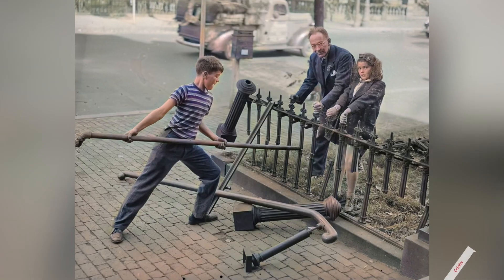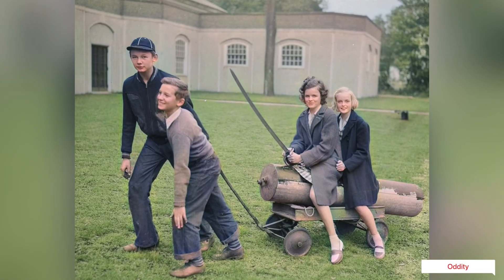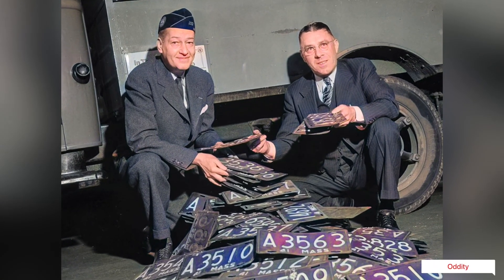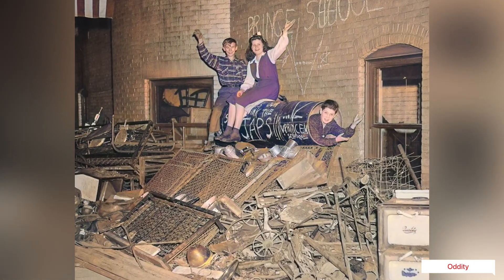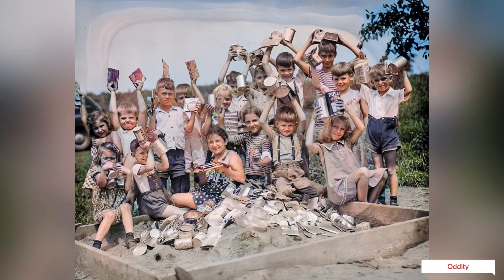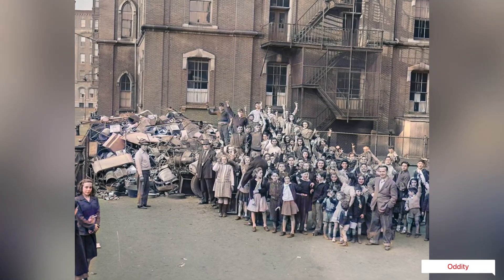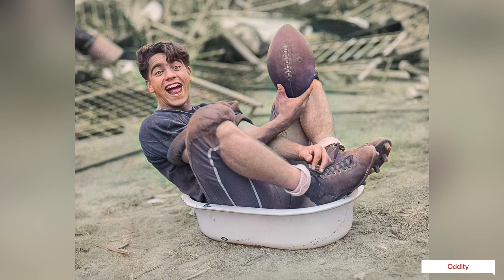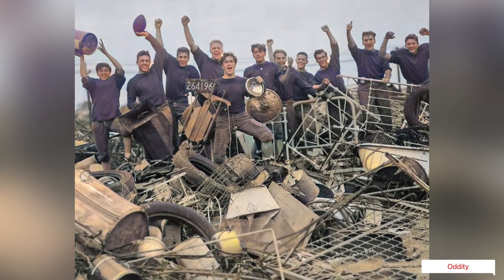When people scrapped metals to help the war effort,1942.